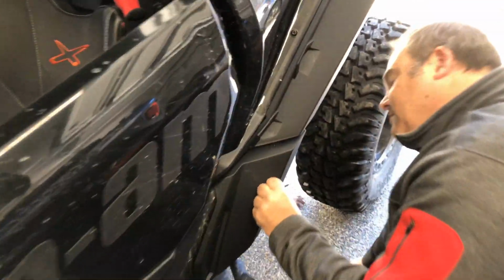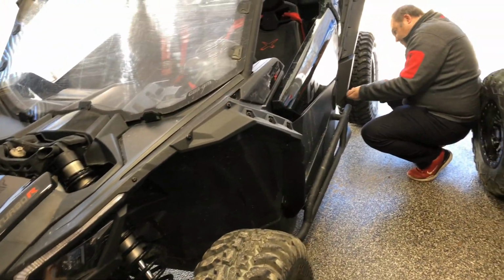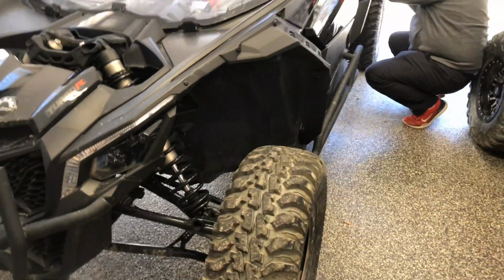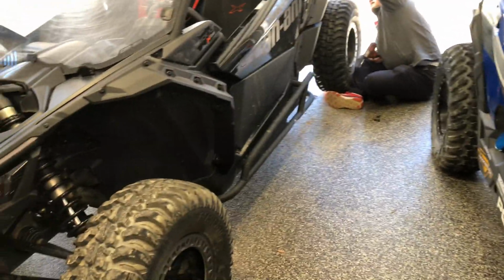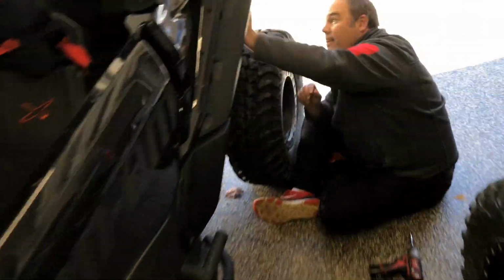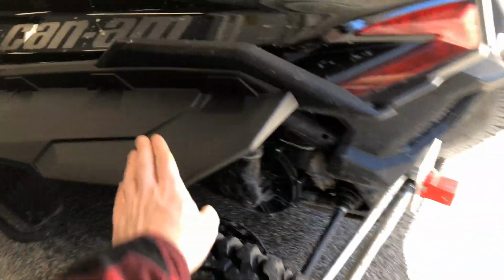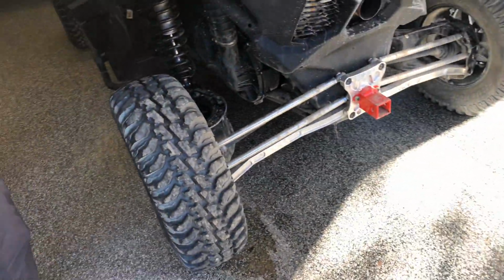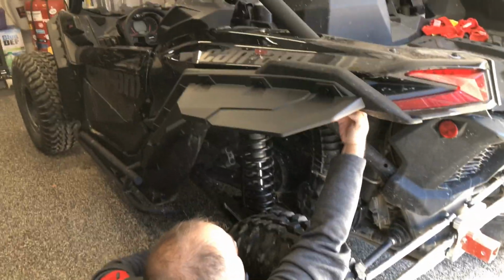Can-am Maverick X3 - Fender Flare Install